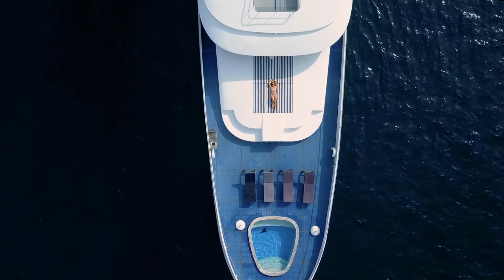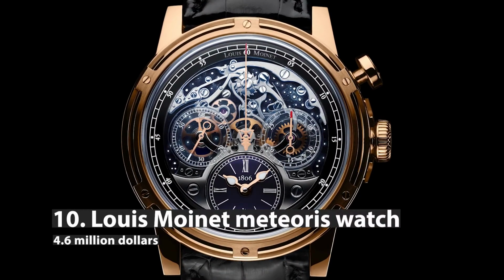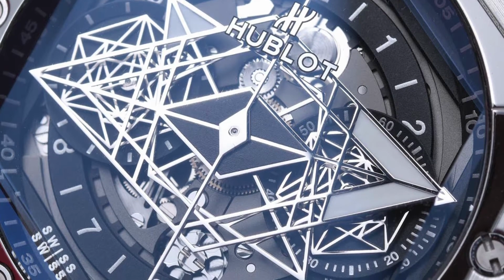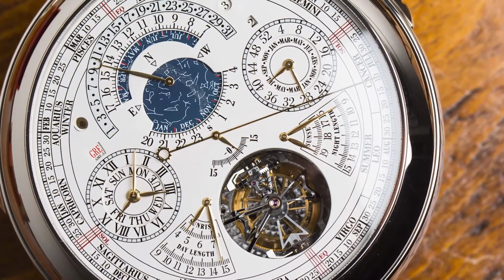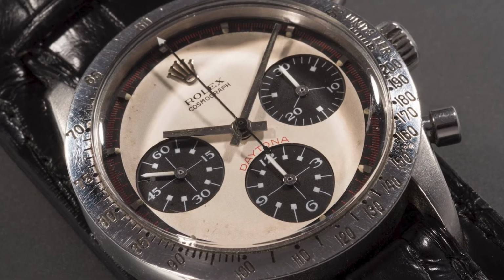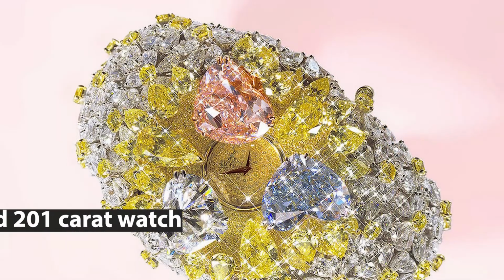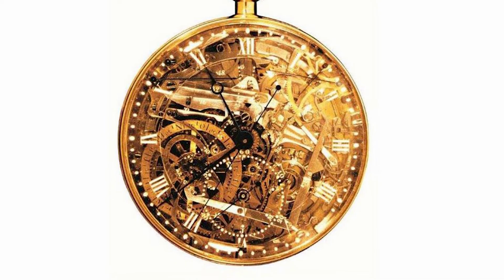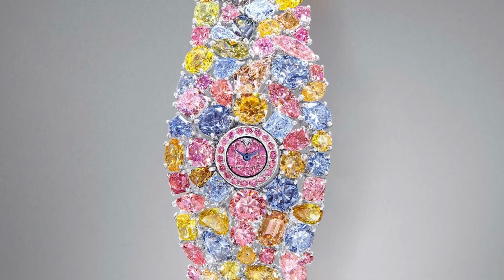Top 10 Most Expensive Watches In The World | Most Expensive Luxury Watches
Let's go over the top 10 most expensive watches in the world. We have brands such as Audemars Piguet, Rolex, Breitling and more. Many of these are considered luxury watches for men but can look just as good on a woman. Let us know what you think!

If you are new to the AFFLUENT-OLOGY channel, I’m happy you clicked on my video! Hopefully, you enjoyed the video, and as always, leave us a comment on what you thought and what you'd like to see in an upcoming episode.

🎬SUGGESTED VIDEOS
Don't forget to watch 📽 AFFLUENT-OLOGY​ other videos. Please check them out :